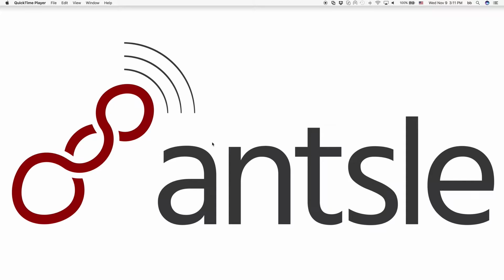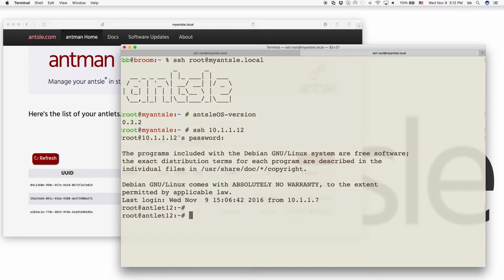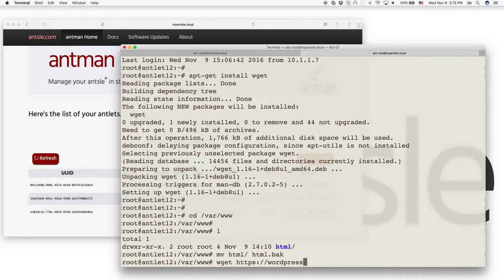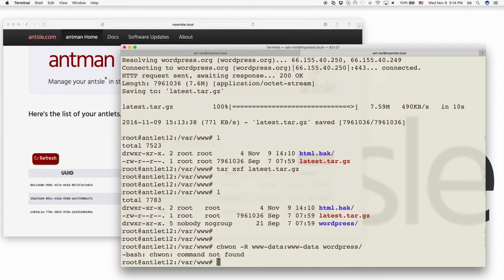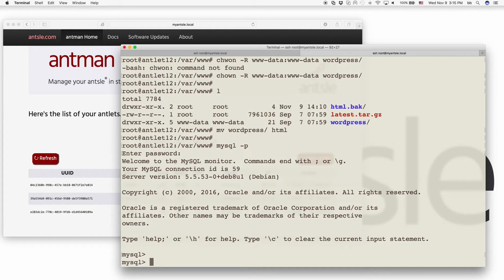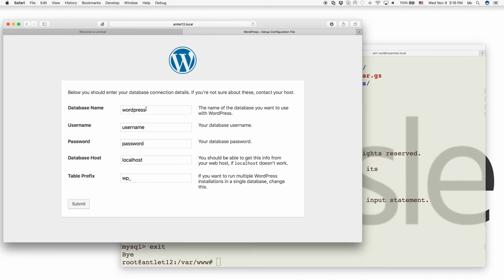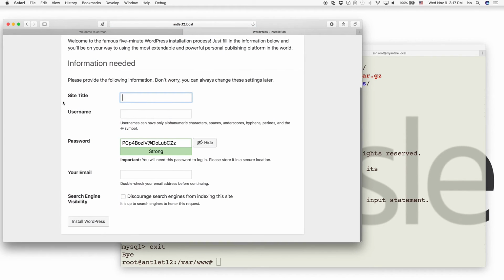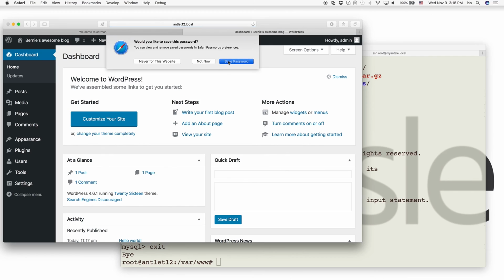FreedomCast-04 Wordpress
FreedomCast #4: Learn how to use Wordpress with your antsle